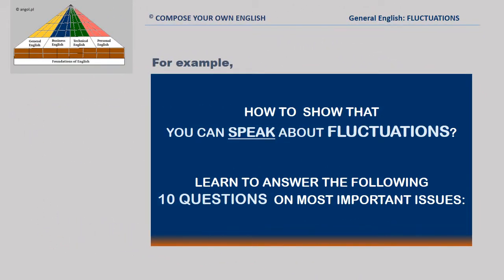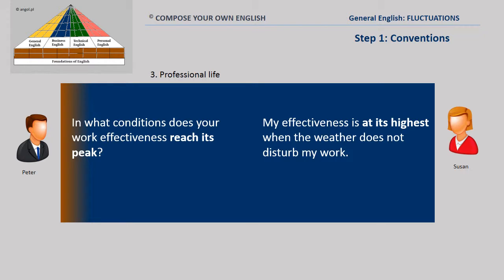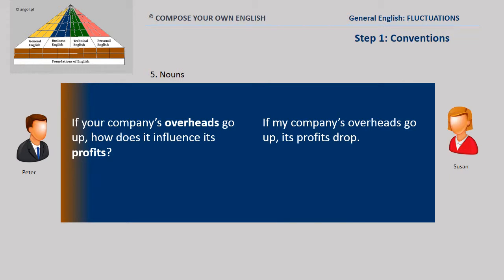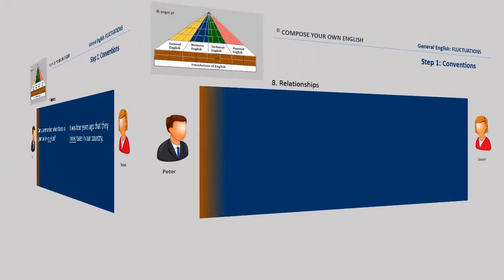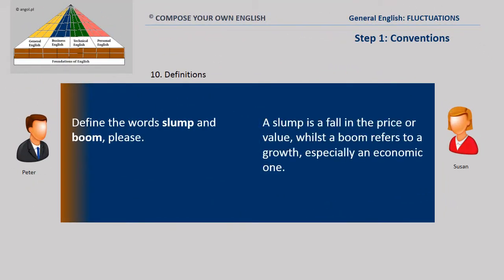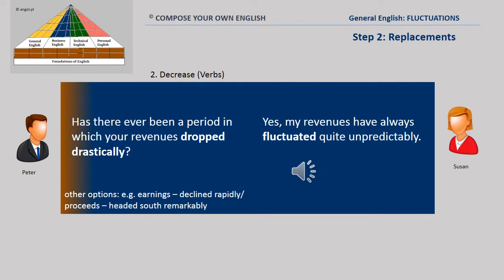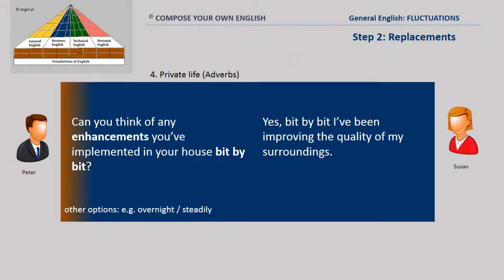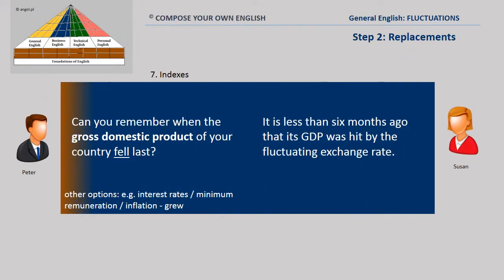Compose Your Own English Business English FLUCTUATIONS by ANGOL with introduction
ENGLISH TOPICS in only 10 QUESTIONS and ANSWERS!
GENERAL/BUSINESS/TECHNICAL/PERSONAL English
For beginners and very advanced students, too
First 3 slides explain the logic behind our system
We also call it: ENGLISH FOR THE OVERWORKED